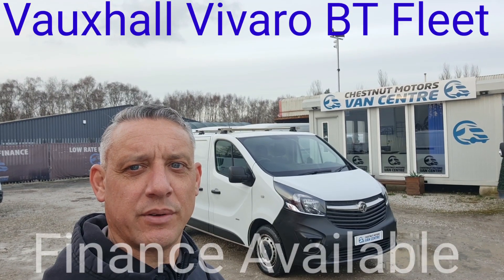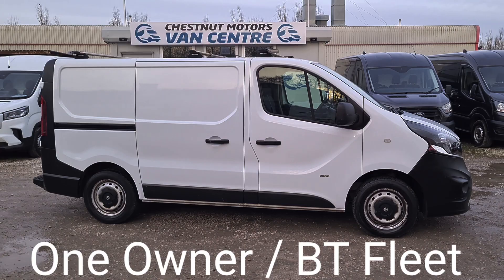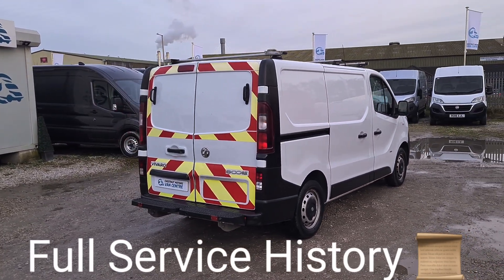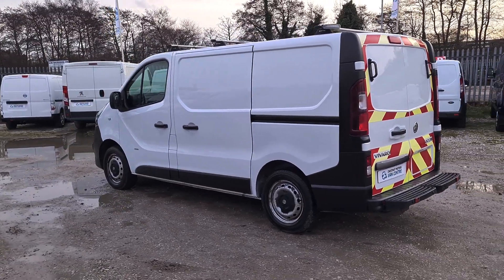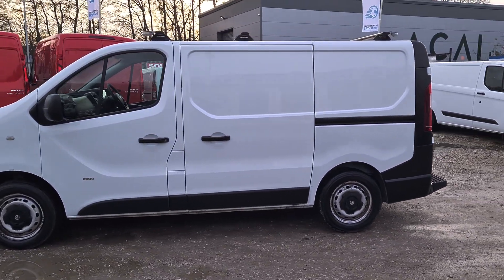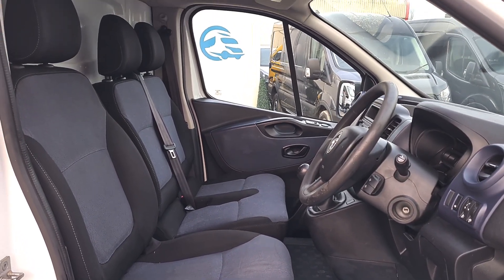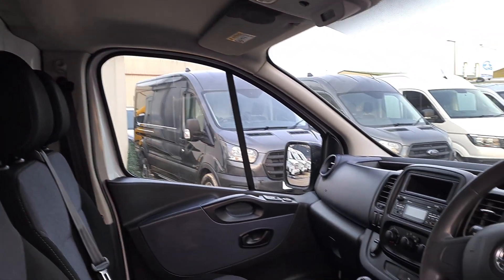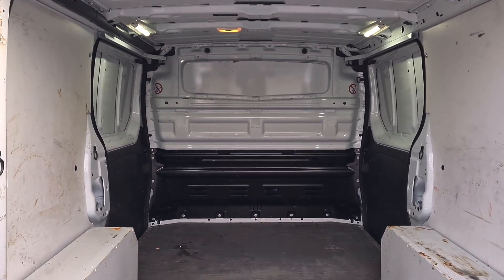Vauxhall Vivaro Van For Sale In White L1H1 SWB BT Fleet 6 Doors Finance Nationwide Delivery